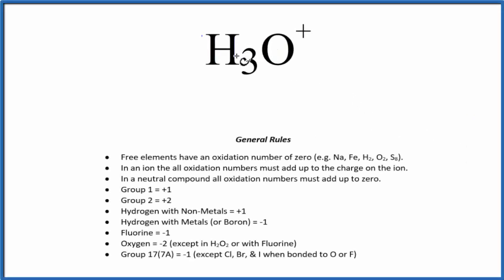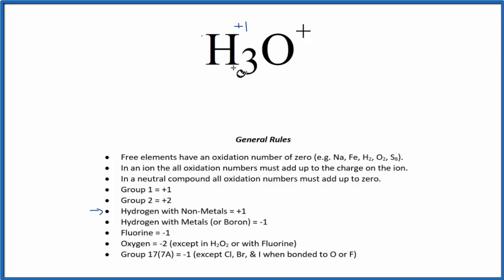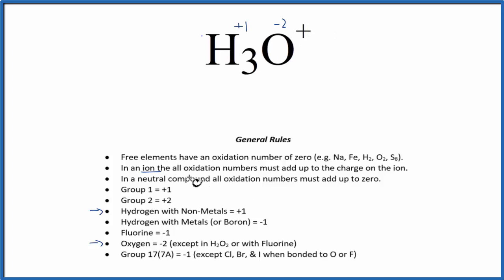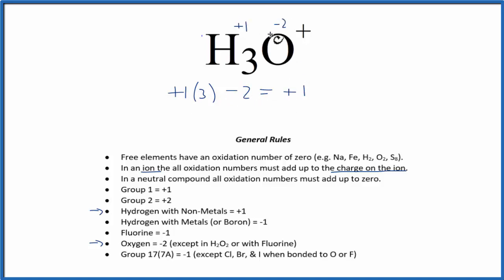How to find the Oxidation Number for O in the H3O+ ion. (Hydronium ion ion)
To find the correct oxidation state of O in H3O+ (the Hydronium ion ion), and each element in the ion, we use a few rules and some simple math.

First, since the Hydronium ion ion has an overall charge of + we could say that the oxidation numbers in H3O+ need to add up to charge on the ion.

We write the oxidation number (O.N.) for elements that we know and use these to figure out oxidation number for O.

Here it is bonded to O so the oxidation number on Oxygen is -2. Using this information we can figure out the oxidation number for the element O in H3O+.